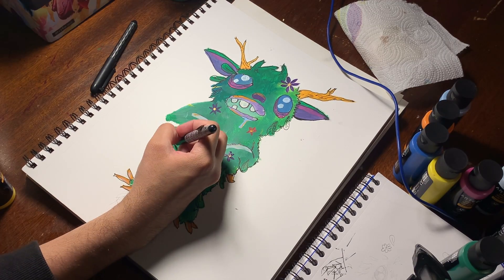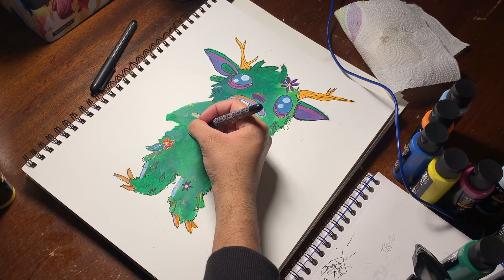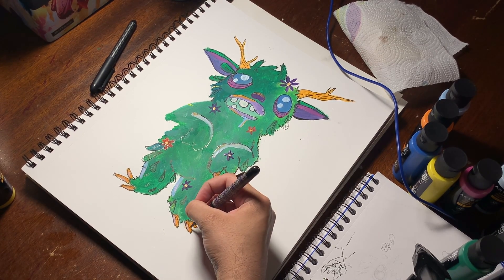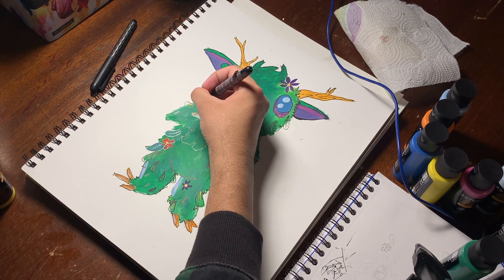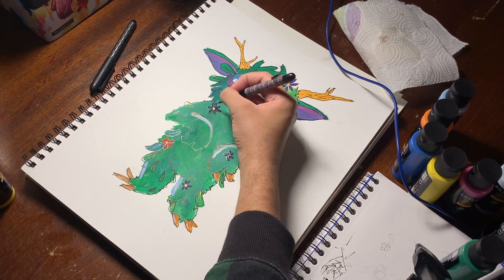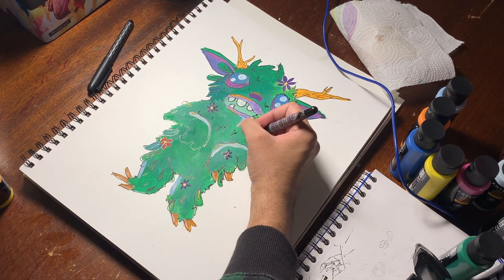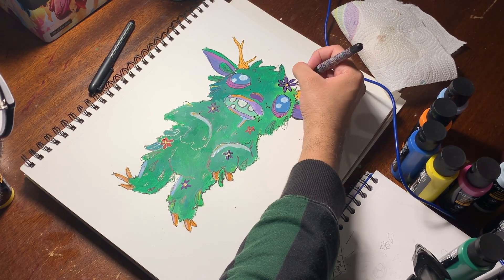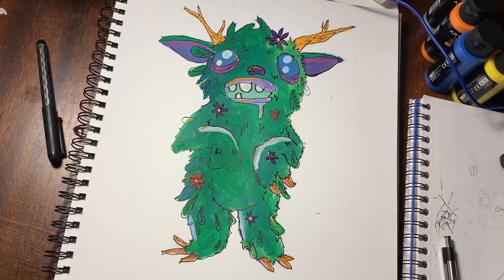Forest Monster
I made this speed painting back in March before I got better lighting and while I was still transitioning spaces and figuring out how life was going to work for the next few months. It's been a wild year. I hope everyone is staying safe!

I used:
Arteza Craft paint
Canson XL multimedia paper

Recorded this video on my iPhone 6S
Much Love,
Ick!